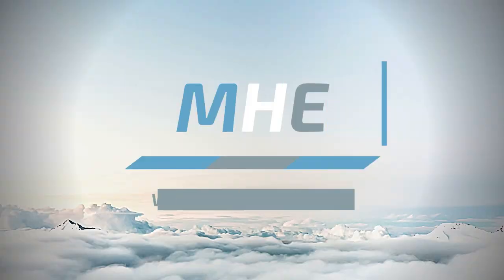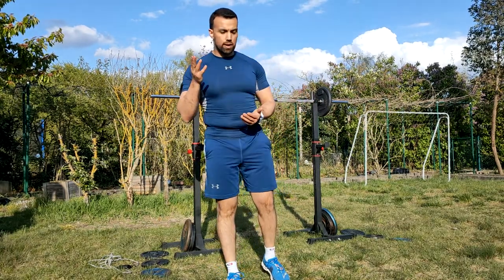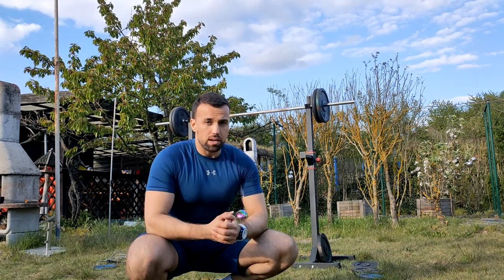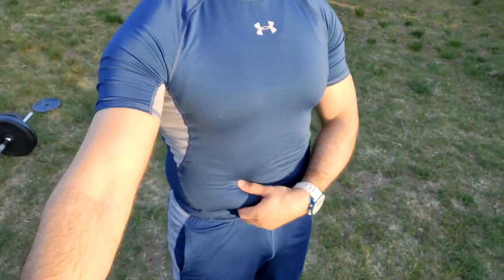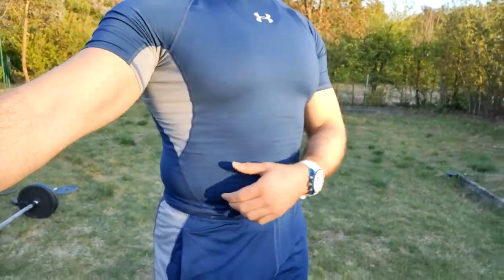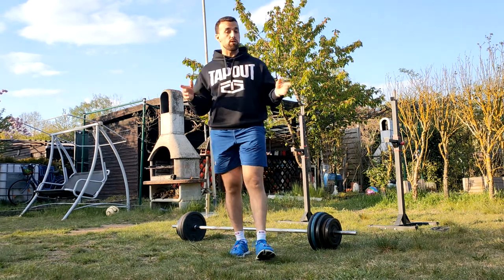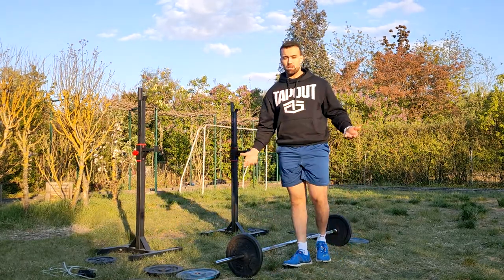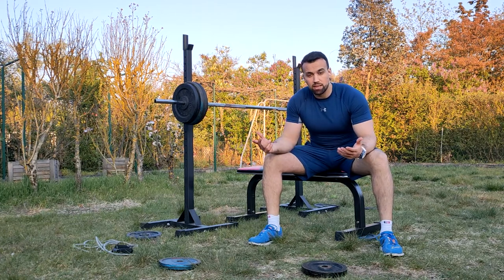Should you and When to train in Ramadan ? | The Truth!!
Hi everyone,
Ramadan Mubarak to all of you :)!

In today's Video i will answer for you the Famous question:
Should you? and if so, When you should train in Ramadan??
To have your Answer, stay tune untill the End of the Video, where I show the Best Workout you can have in the Month of Ramadan.

TECH I USE:
Oppo Reno2:

Zhiyoon Smooth X:

Acer Triton 500:

FOR NUTRITION TIPS CHECK OUT THE LINKS
DOWN BELOW:

If you don´t wanna miss my Future Videos, hit that Subscribe Button and share my Videos with you Friends and Family, and if you Like my Content leave a Like or a Positive Comment...Thank You 💪👍!